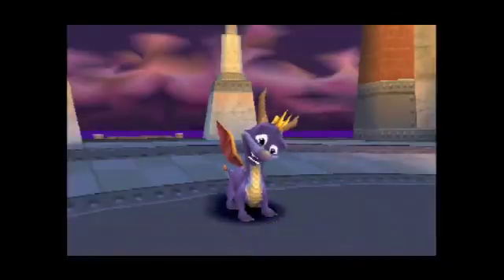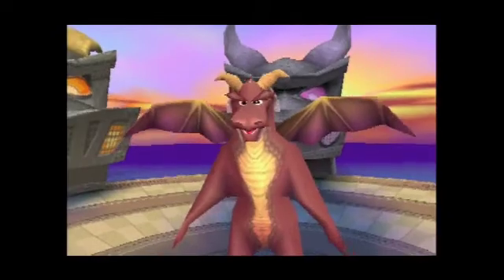Let's Play "Spyro the Dragon"! - Part 13: Gnot Too Far From The Finale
The Gnorcs' way of spelling n's with Gn's. A new trend?